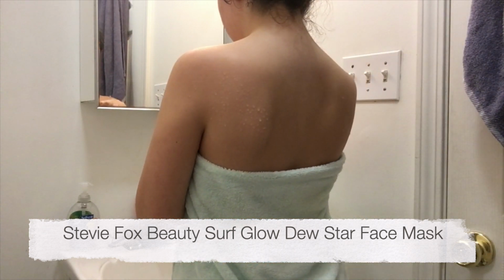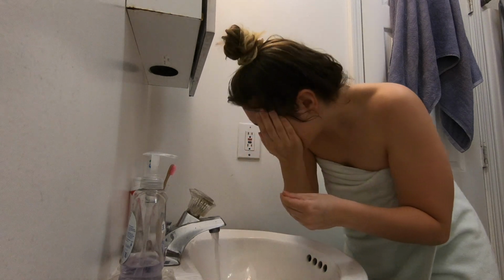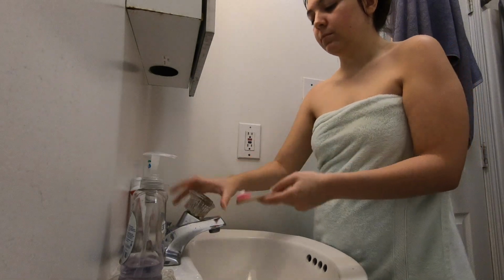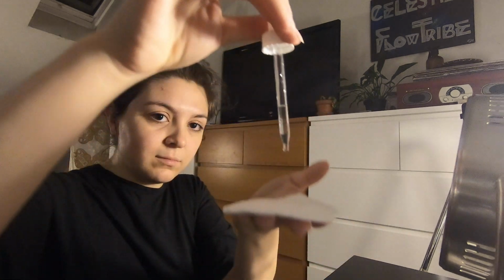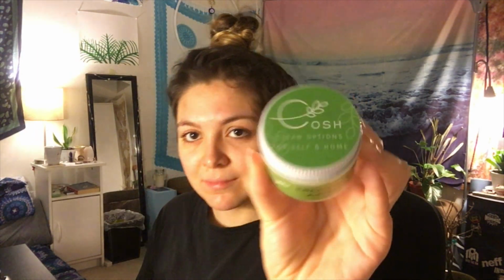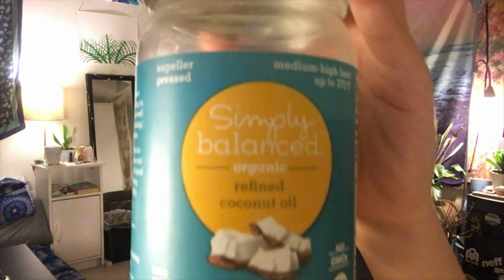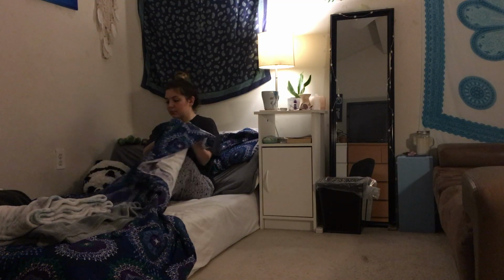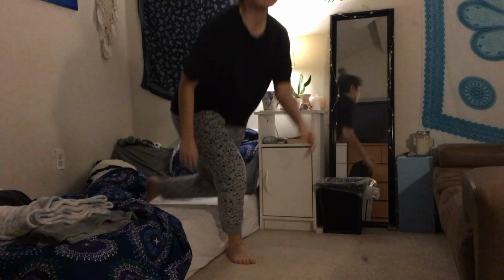Quarantine Nighttime Routine | Vegan Skincare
All products used are vegan and cruelty-free!